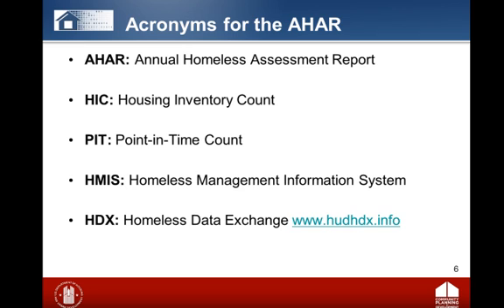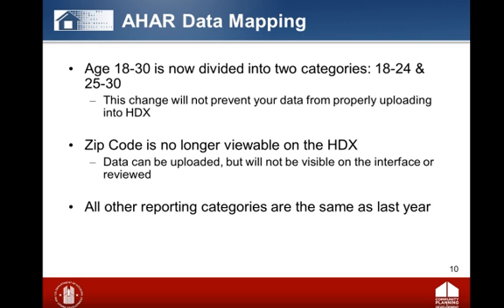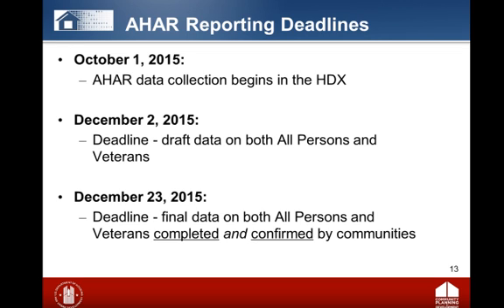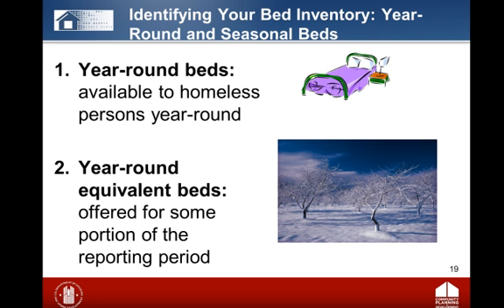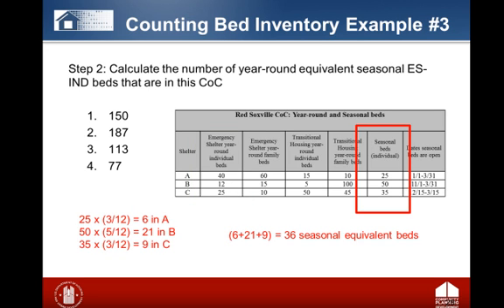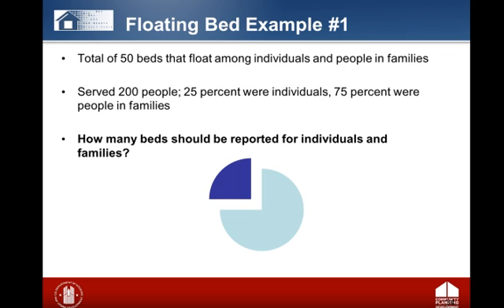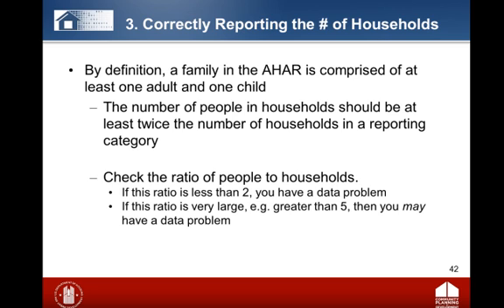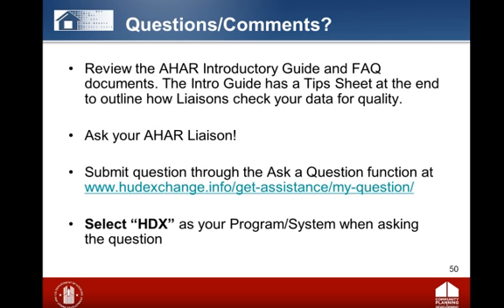RSG Webinar: AHAR Part 2: Steps to a Successful Data Submission Webinar 2015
This training is intended for Continuum of Care (CoC) grantees and provides an introduction to the Annual Homelessness Assessment Report data collection and review processes.

Presenters: Galen Savidge-Wilkins (Abt Associates), Korrin Bishop (Abt Associates), and Marissa Personette (Abt Associates)

To access related training materials & learn about getting credit via HUD Exchange Learn, visit HUD Exchange Training & Events